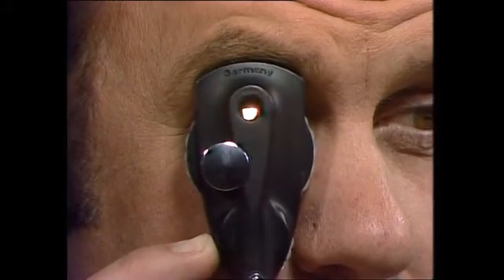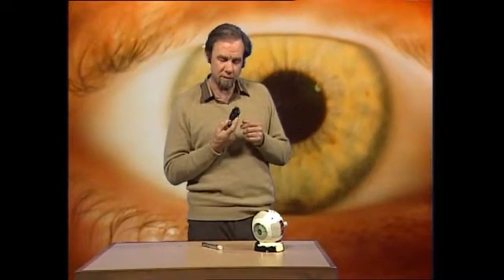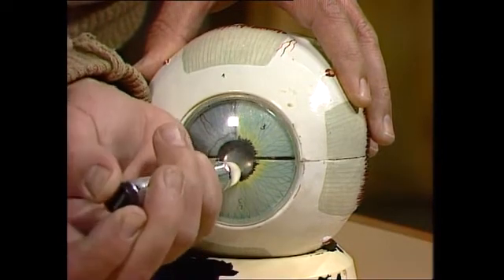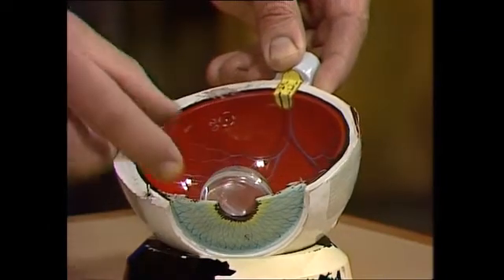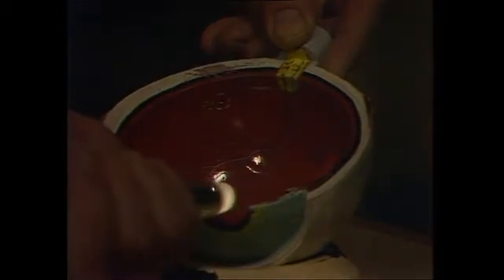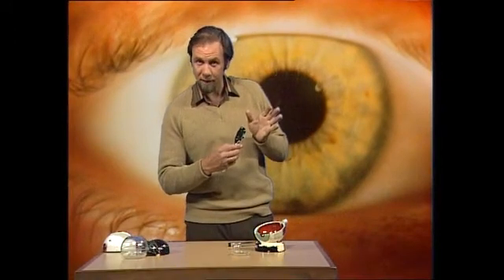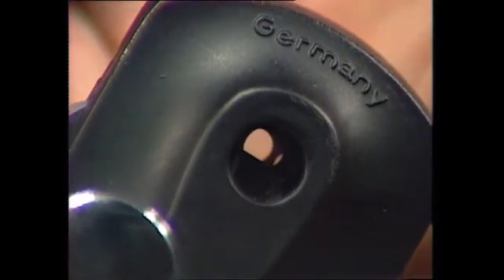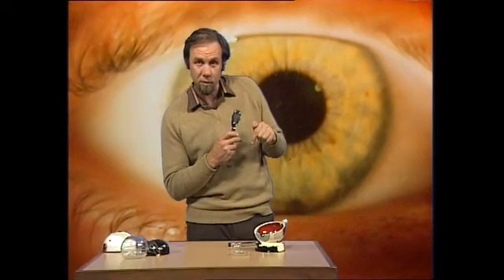Looking at an opthalmoscope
Anyone who has had an eye inspection has been looked at with an opthalmoscope - Now, as Rob shows, it is your turn to look back.